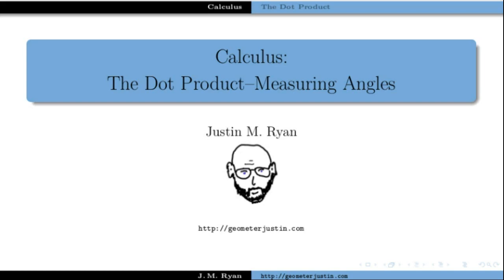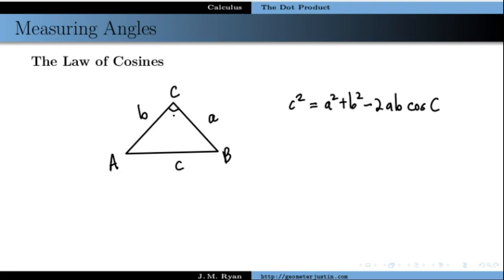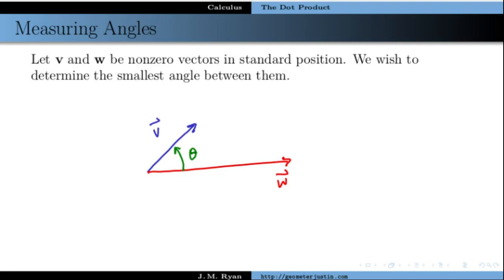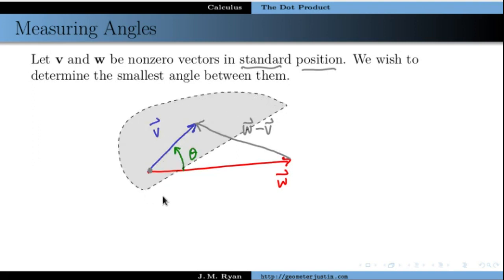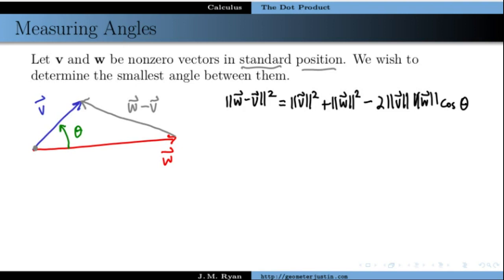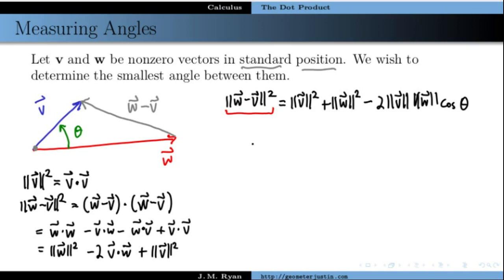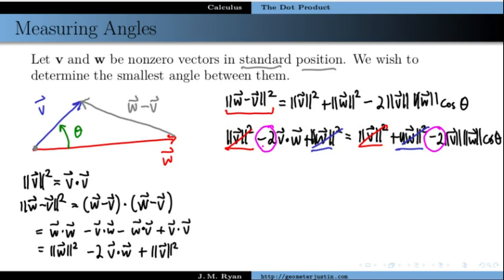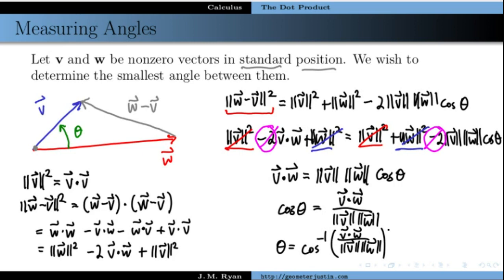The Dot Product: Measuring Angles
In this video we use the Law of Cosines to derive the cosine formula for the dot product, and discuss how this allows one to measure the angle between two non-zero vectors. There are no examples in this video.